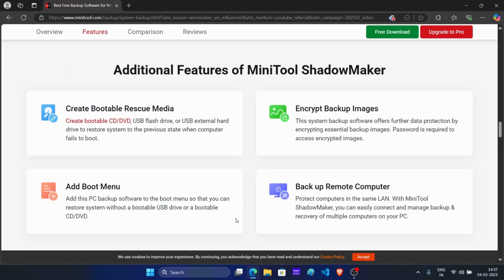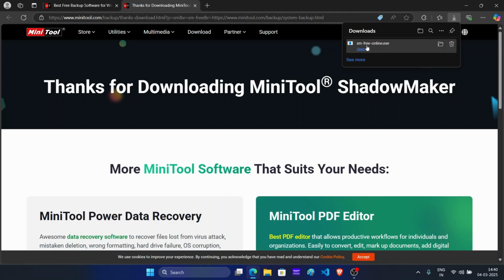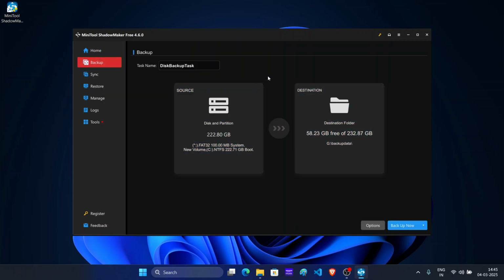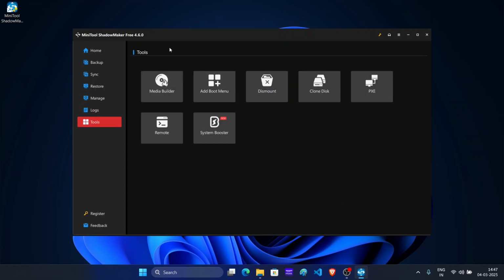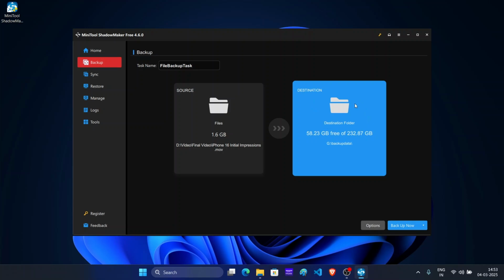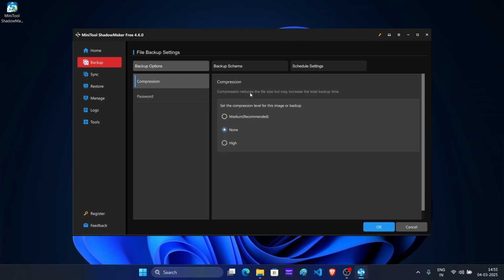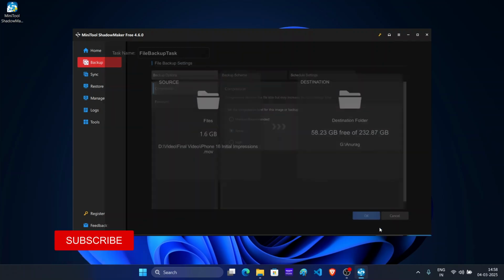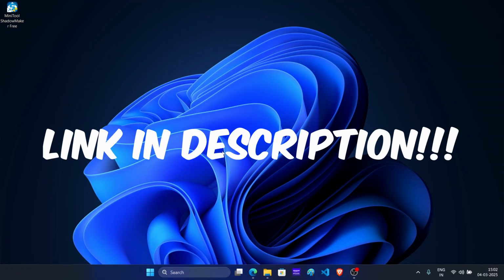MiniTool ShadowMaker - Free Best Backup Software Windows 11/10 (2025)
Looking for a reliable way to back up or clone your Windows 11/10 system? MiniTool ShadowMaker is a powerful backup solution that helps you restore, protect, and clone your data with ease. In this video, I’ll walk you through its features, how it works, and why it's one of the best backup tools available!

🔹 Key Features:
✅ System & File Backup
✅ Disk Cloning for Easy Migration
✅ Automatic & Scheduled Backups
✅ Fast & Secure Recovery

00:00 Minitool ShadowMaker Introduction
00:30 Minitool ShadowMaker features
01:07 Minitool ShadowMaker Download
01:36 Minitool ShadowMaker Install
03:26 How to Create backup of files in Windows 11 using Minitool ShadowMaker